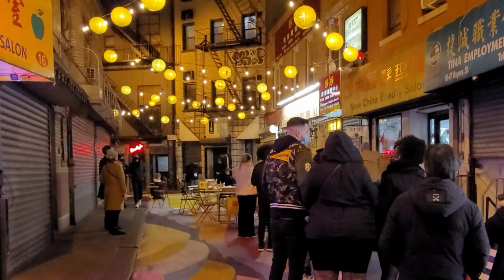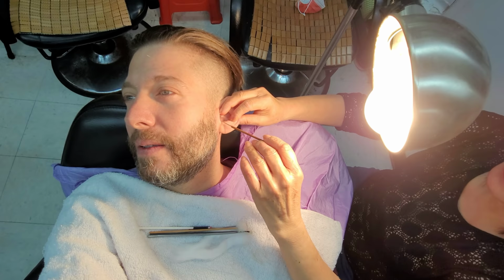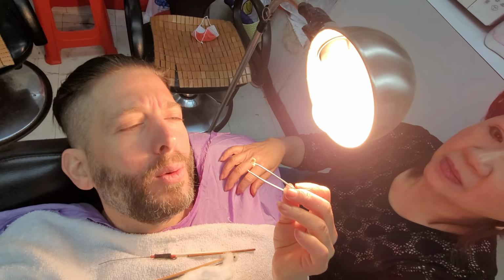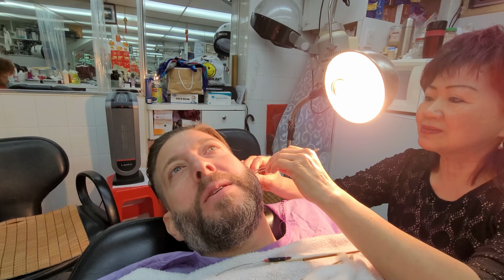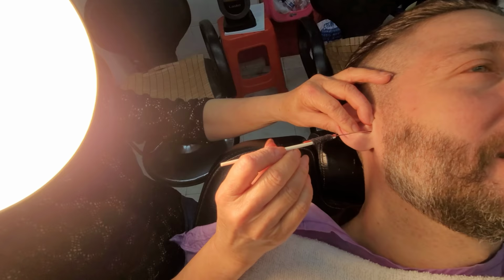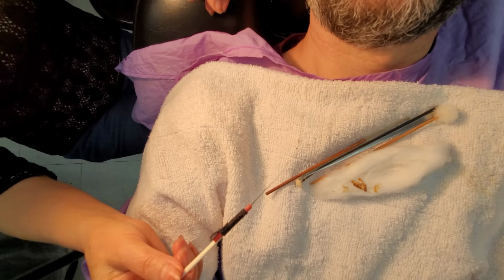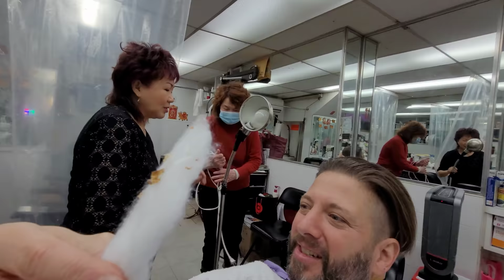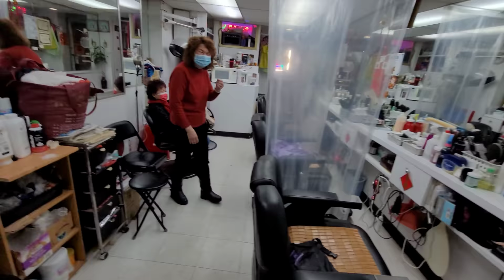💈$10 CHINESE EAR CLEANING👂(TOO MUCH) EAR PICKING & TOTAL EAR WAX REMOVAL Chinatown, NYC 🇺🇸 (ASMR)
HOLY MOLY! It had been a few months since my last ear cleaning. had no idea my ear could grow that much ear wax so quickly...  May told me... too much!

Today, I am with May of Toy Apple Beauty Salon & Barbershop, in Chinatown, Doyers Street Alleyway.

I am in the small and historic Doyers St, beside the Nom Wah Tea Parlor, considered the original dim sum spot of Chinatown.  Almost across the street is Toy Apple Beauty Salon and Barbershop, which has a secret item on the menu... I hope you enjoy this one! ...Ask for the lovely and fun female barber May.

Many people will appreciate the ASMR ear cleaning experience in this video.

00:00 Previews
01:21 Intro
04:12 Chinese ear cleaning / ear picking
21:45 Outro
25:04 Jason Rupp song by
Mike Deal of Beyoo

Love these videos?

Chinese ear picking cost: $10 USD

This Chinatown salon and barbershop also does haircuts, hair wash, hair coloring, and facials.

Location
Apple Beauty & Barbershop Salon

Check this video out too:
💈$1.50 CHINESE EAR CLEANING / EAR PICKING in Bangkok Thailand by Mr Beard 🇹🇭 | Ear Wax Removal 4K

💈CHINESE EAR PICKING / Ear Cleaning & TOTAL Ear Wax Removal by "May" 🇺🇸 Chinatown, New York 4K ASMR

Please comment on the video. Whatever you think at all, just say something.

And if you really want to give back, please click share.  It really helps out a lot.

This video is co-produced by Carla Marie Rupp.

Jason Rupp